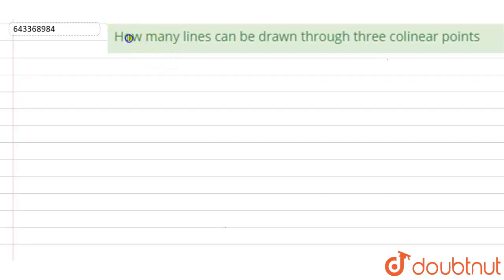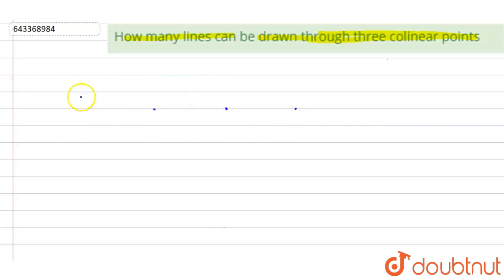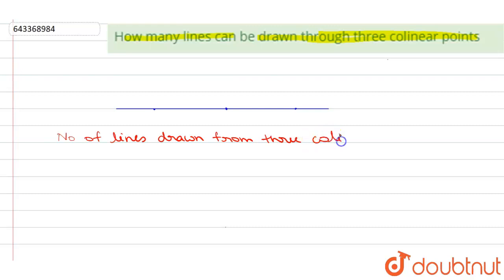How many lines can be drawn through three colinear points | 6 | FUNDAMENTAL GEOMETRICAL CONCEPT...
How many lines can be drawn through three colinear points
Class: 6
Subject: MATHS
Chapter: FUNDAMENTAL GEOMETRICAL CONCEPTS
Board:ICSE

👉 Have Any Query? Ask Us.

Our Telegram Pages:
class 6
6 class ka math syllabus